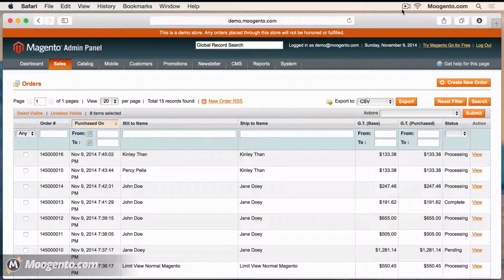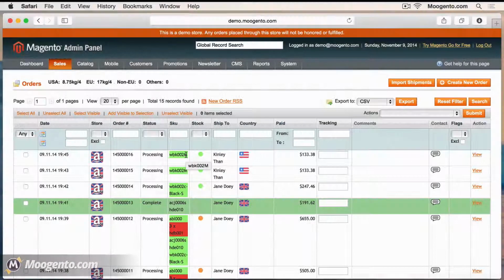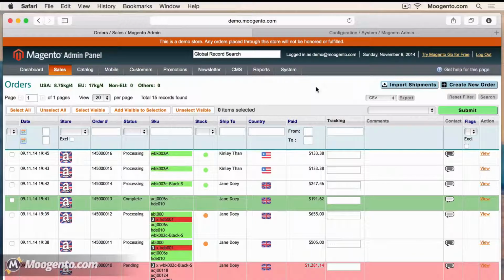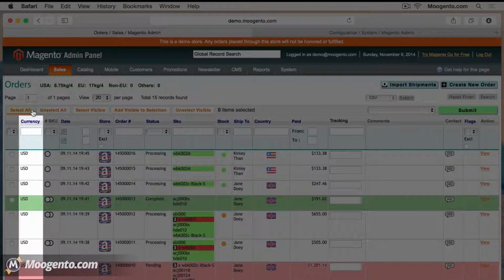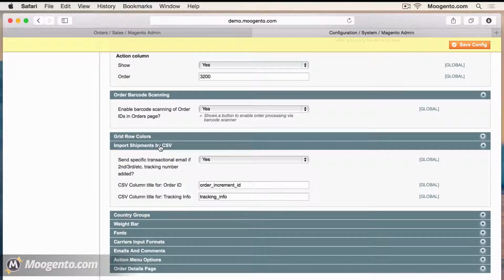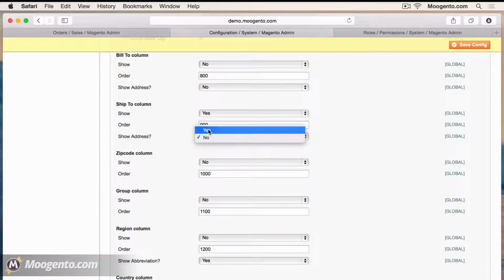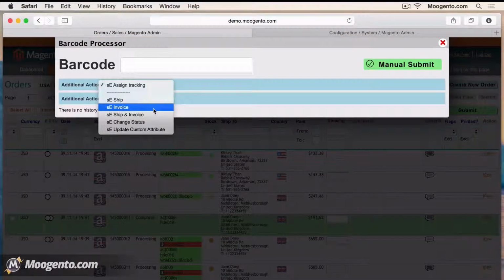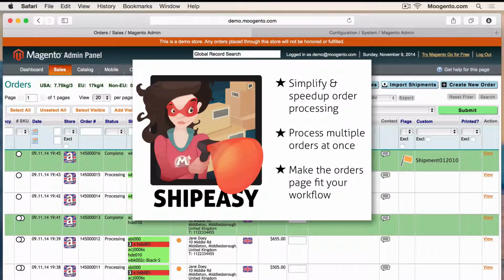shipEasy Ninja - Setup Magento to Work For Your Business, Optimize Warehouse Processing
shipEasy saves minutes processing each order, saving hours every day, and giving you a better insight into your business.
In this video we show how to setup the Orders Grid columns to suit your order process, and also look at other ways that shipEasy can help streamline your store.